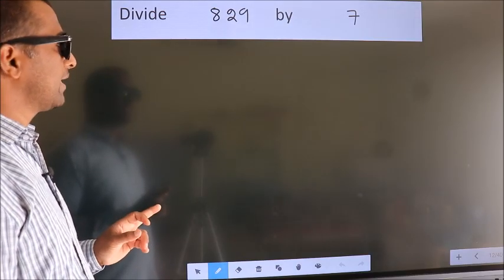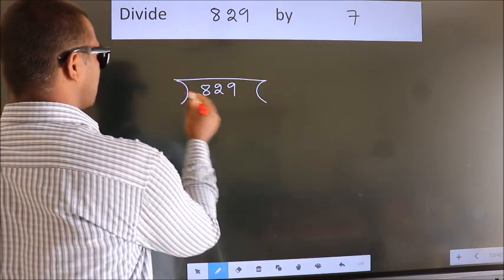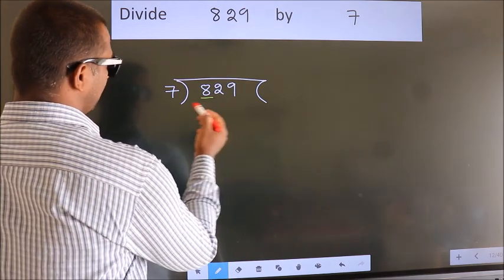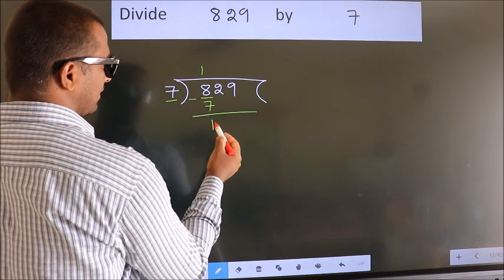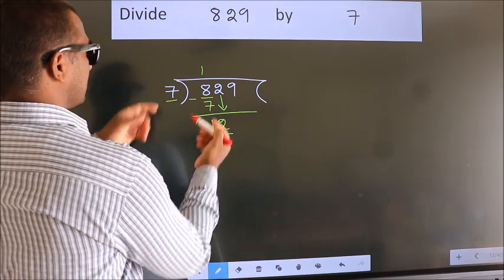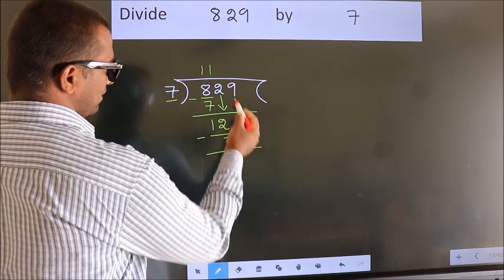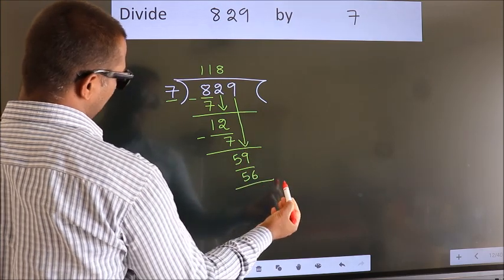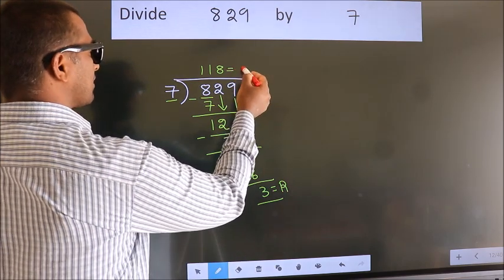Divide 829 by 7